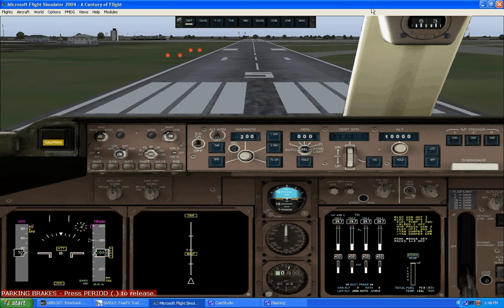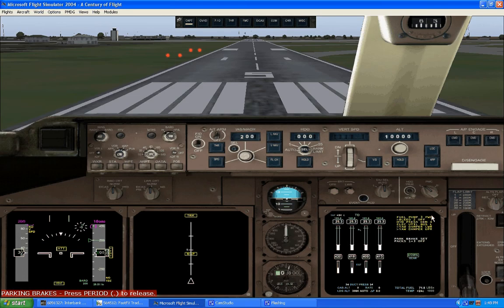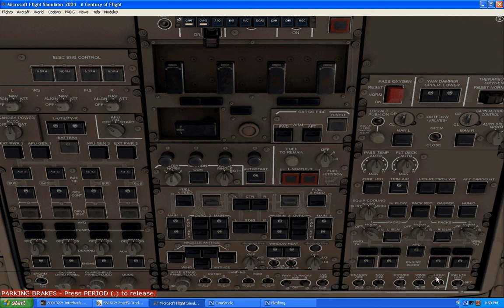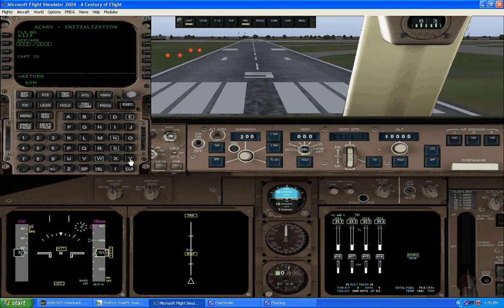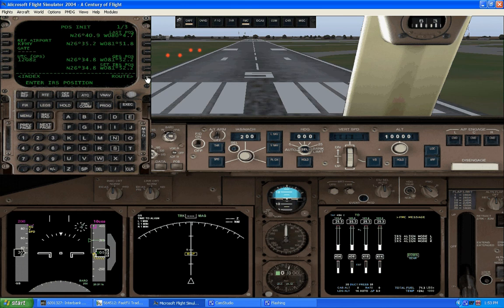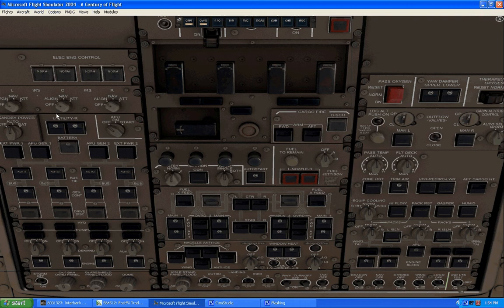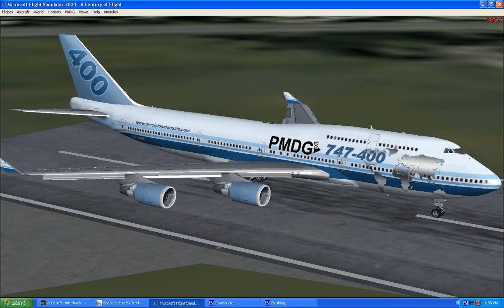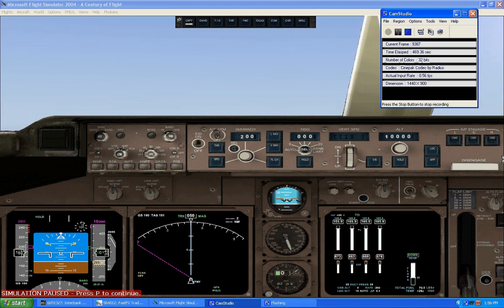747 Trouble Shooting Takeoff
Have you ever been in your 747 Queen of the skies and you want to takeoff and fly, but you find that you have problems.  Why is the plane not ready to go? There are no "V" speeds.  Indeed the primary flight display and the NAV display are missing critical information.  There are also several warning messages displayed.  Join me as a work on these problems and clear them and work towards the goal of takeoff and flight.